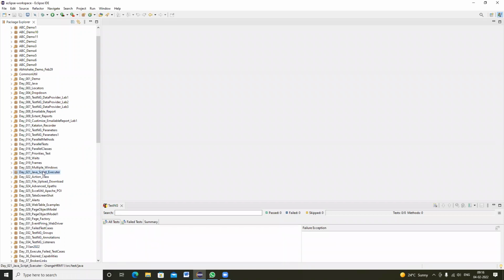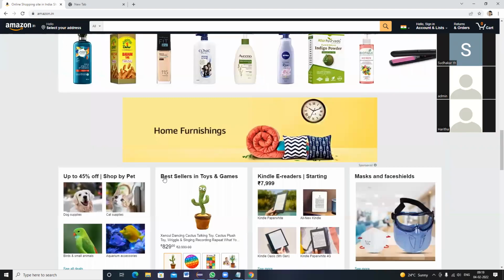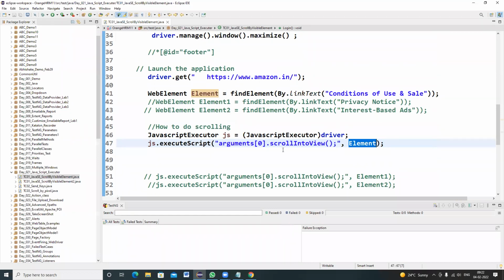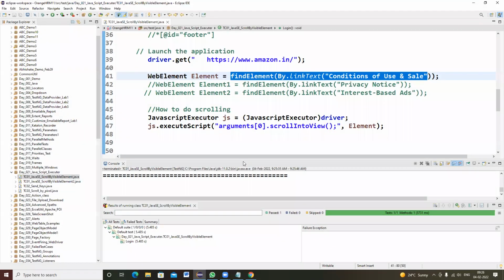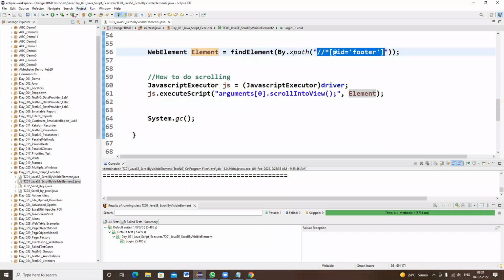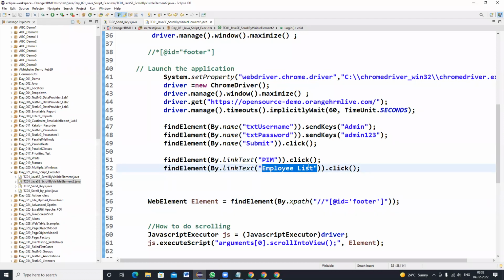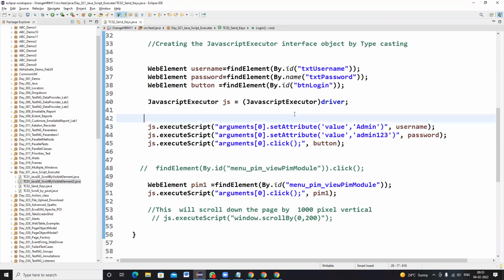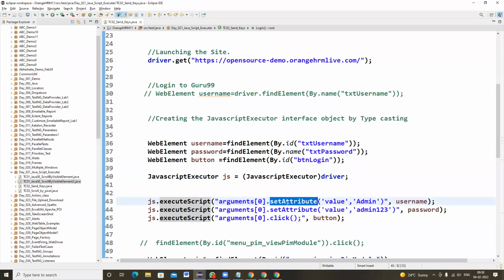Day 12 Java Script Exicuter Session 1